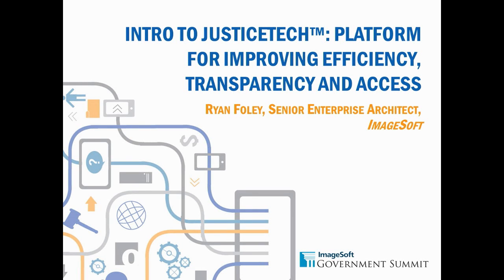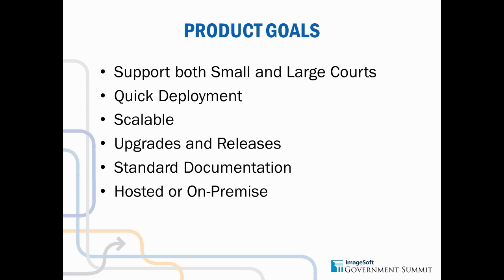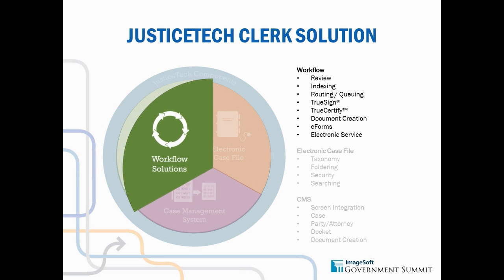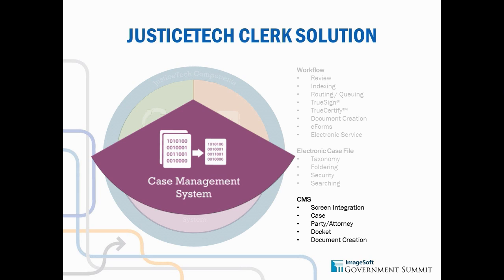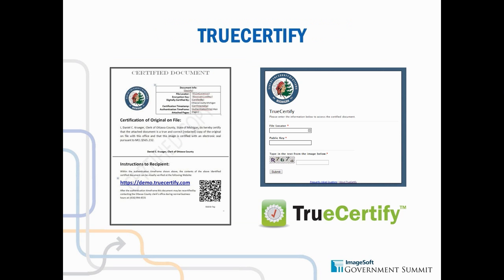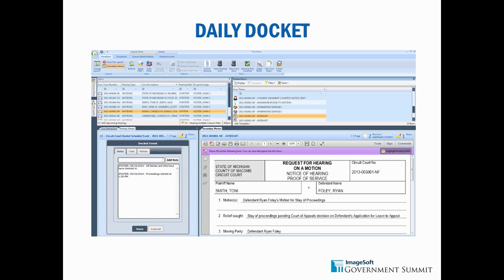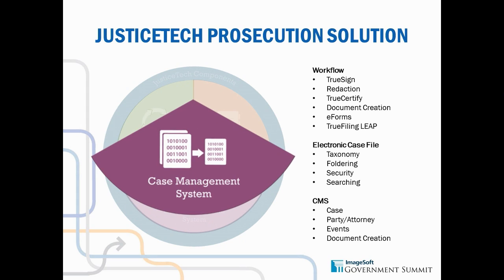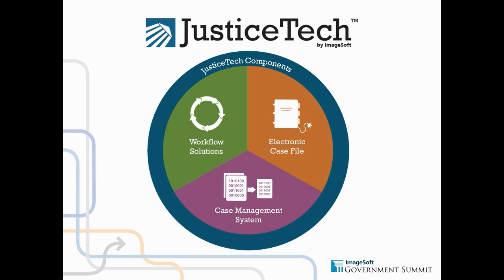2014 ImageSoft Government Summit - Sesion #1 & #4 Intro to JusticeTech